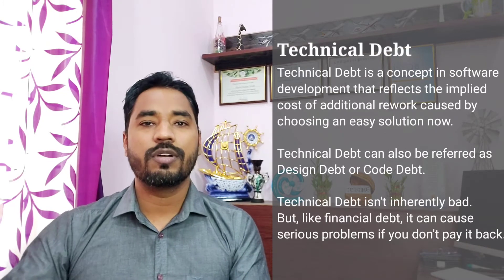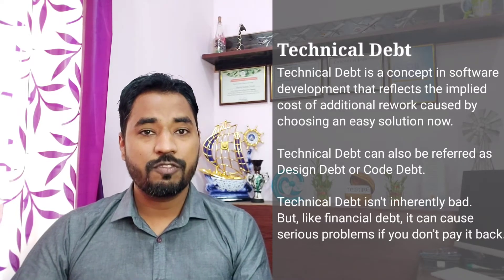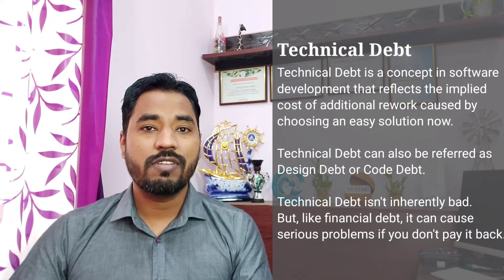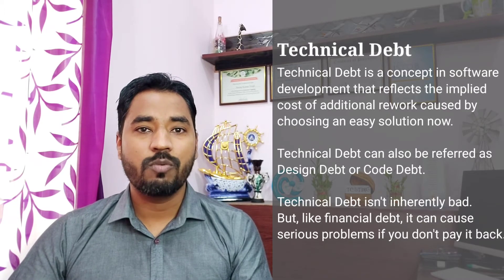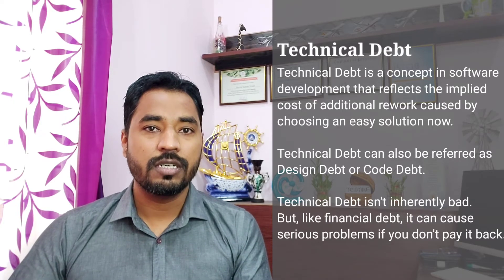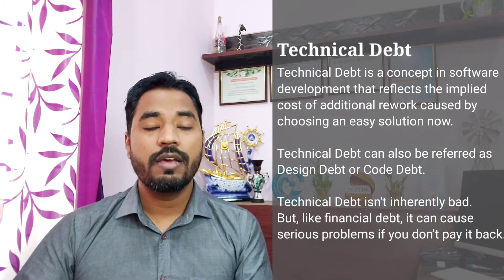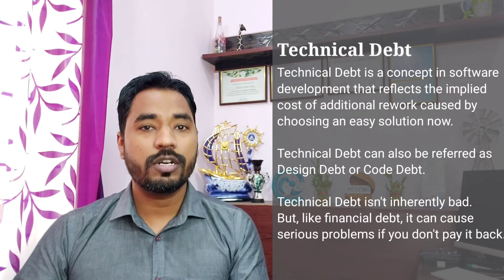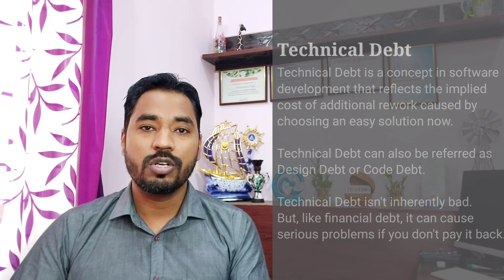Technical Debt | Meaning of Technical Debt | Definition of Technical Debt | Technical Vocabulary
Hello Friends,

This video will help you in understanding what is Technical Debt.